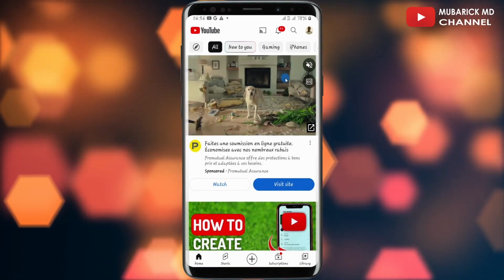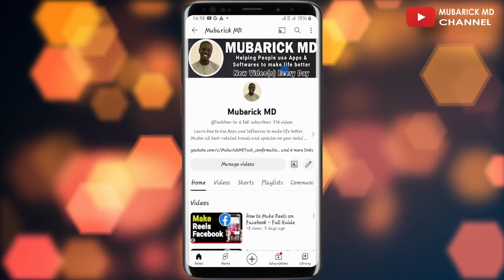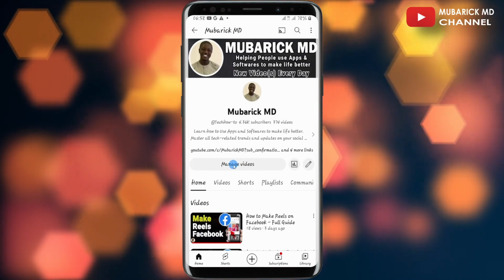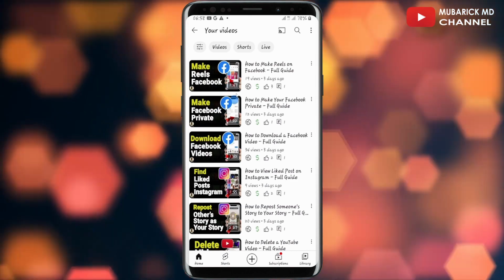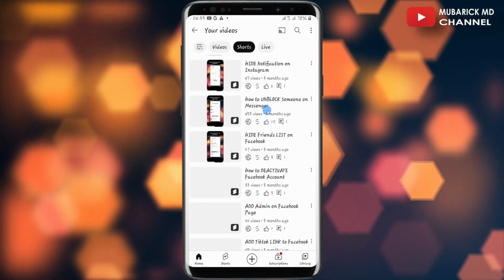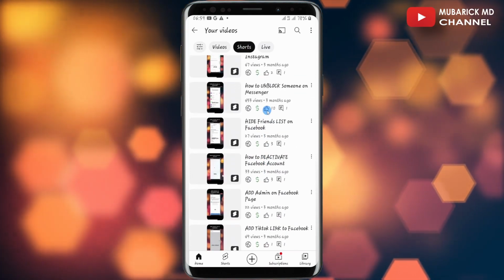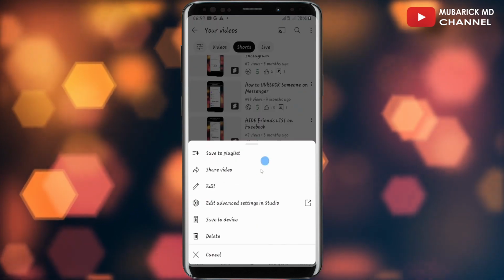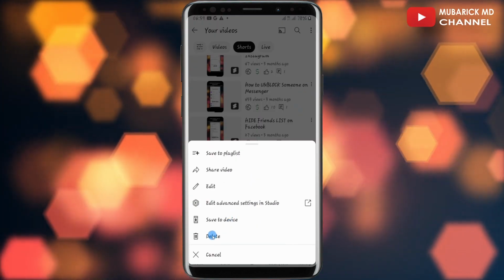How to Remove YouTube Shorts - Full Guide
Learn How to Remove YouTube Shorts to regain control over your YouTube content. A process to remove or unlist your YouTube Shorts, ensuring your channel stays organized and your long-form content takes center stage.